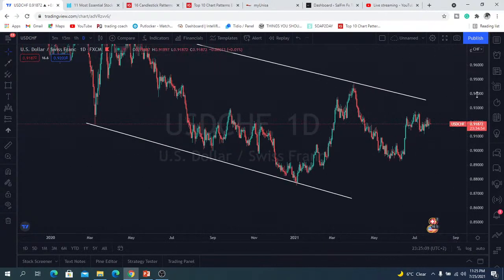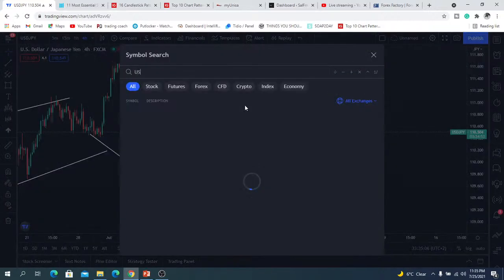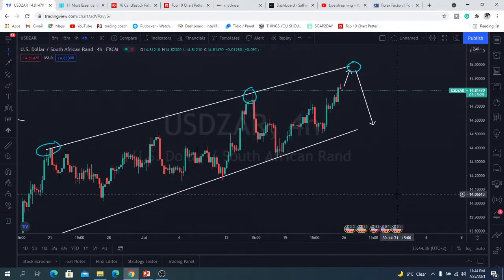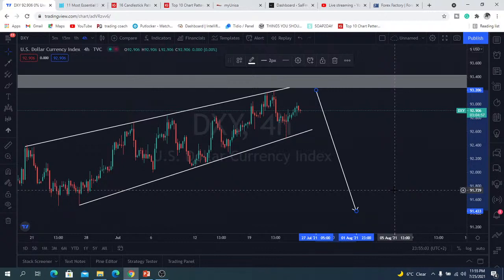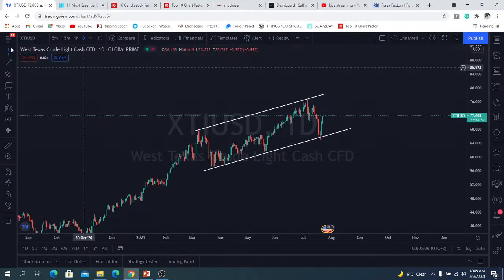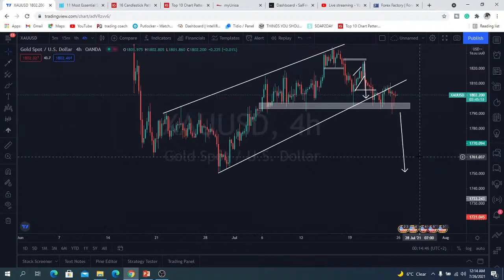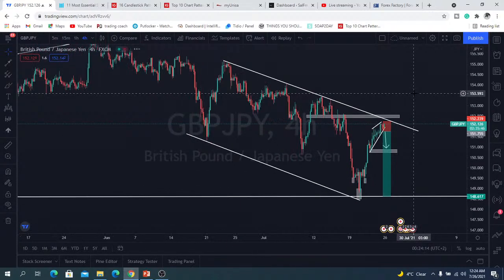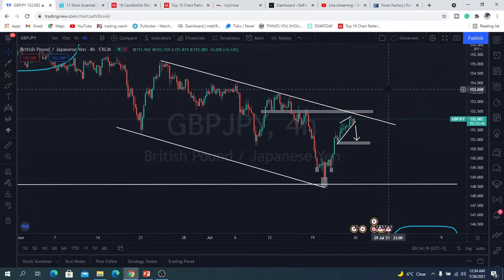Live Market Analysis